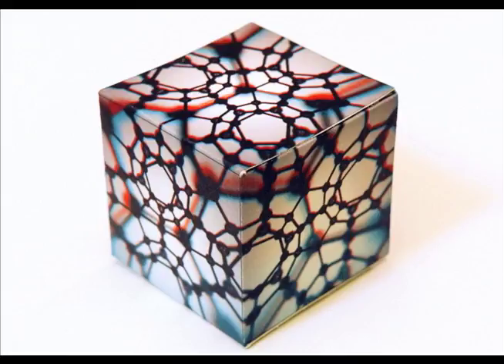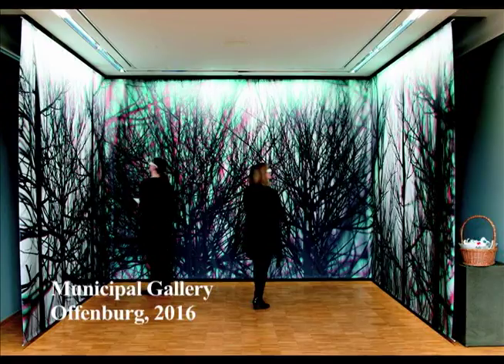Tim Otto Roth presents at NYSA's November 2016 Meeting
Tim Otto Roth presents and describes the following slides:
0:17 From the Distant Past, 2011
1:00 anaglyphic shadows at Goethe Institute DC
2:04 Plato’s Cave
3:37 Hoogstraten’s Shadow Dance
4:40 natural and artificial light: different shadow casts
6:00 pictorial revolution of X-rays
8:27 Lawrence Hammond’s anaglyphic shadow theater
9:56 Wisteria, 2013
10:52 Lichtsicht, test phase
12:51 Lichtsicht, Light Art Biennale
14:45 geometry series
17:27 Anaglyphic shadow Polaroids
17:48 Tree space & Obstruction in Washington, DC
20:00 Sterea Skia at House of electronic Arts, Basel, Switzerland